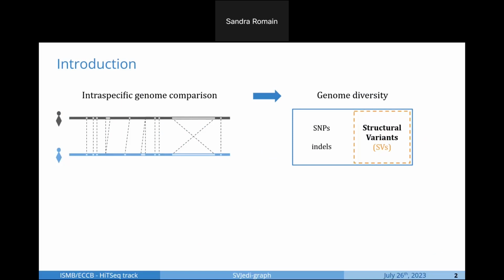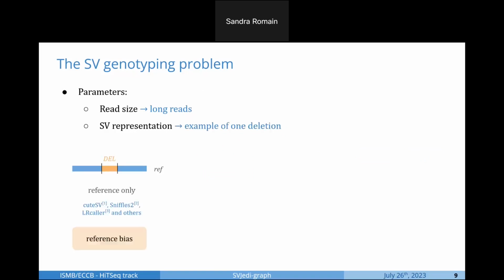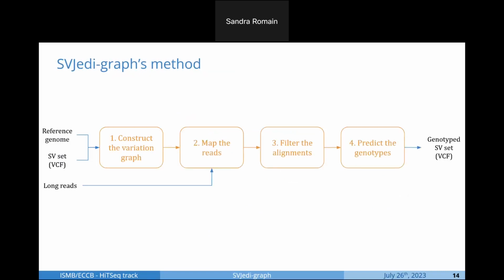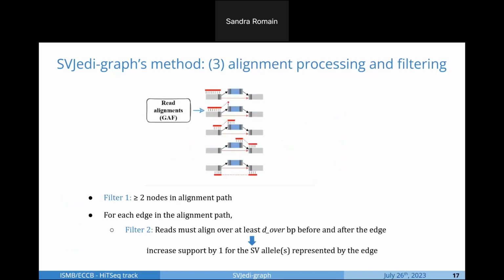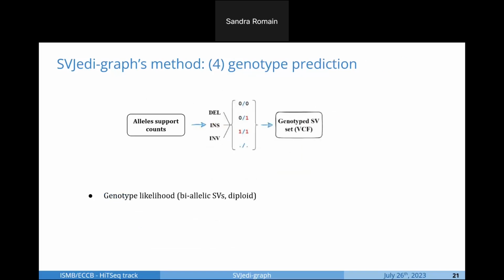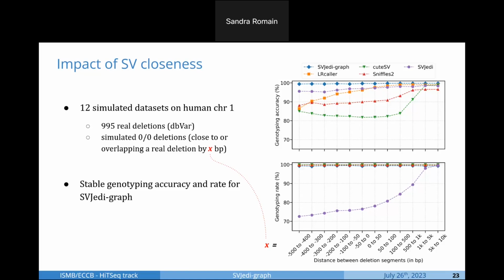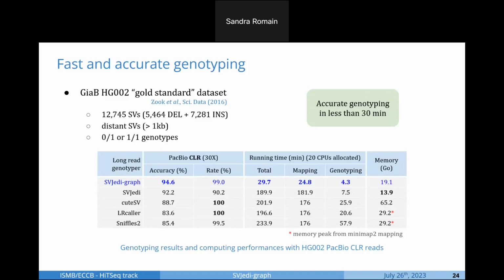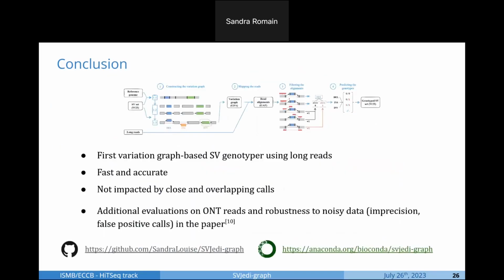SVJedi-graph: improving the genotyping of close and... - Sandra Romain - HiTSeq - ISMB/ECCB 2023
SVJedi-graph: improving the genotyping of close and overlapping Structural Variants with long reads using a variation graph - Sandra Romain - HiTSeq - ISMB/ECCB 2023